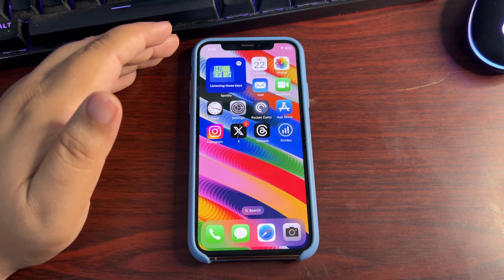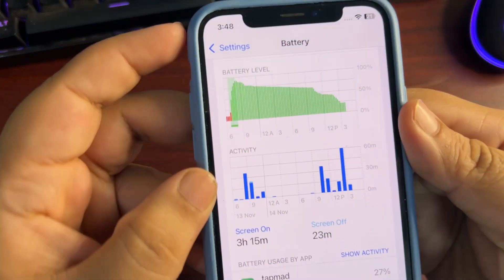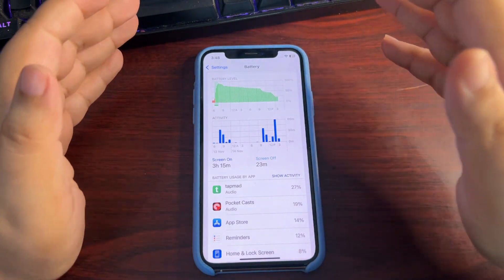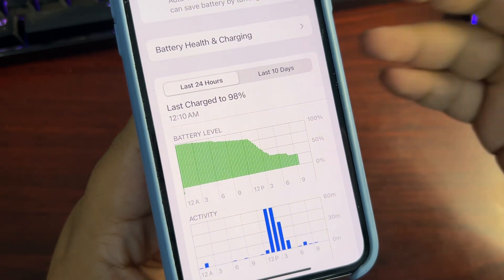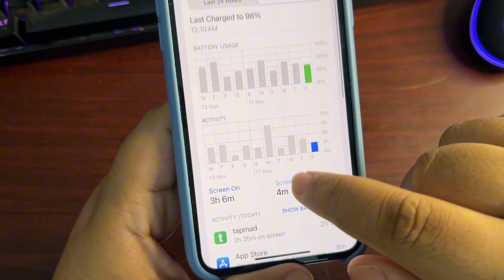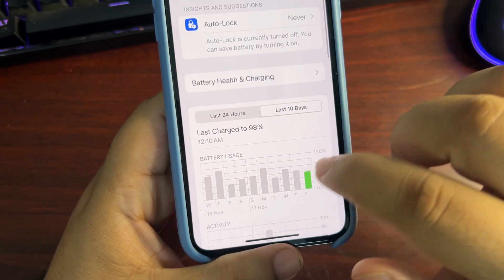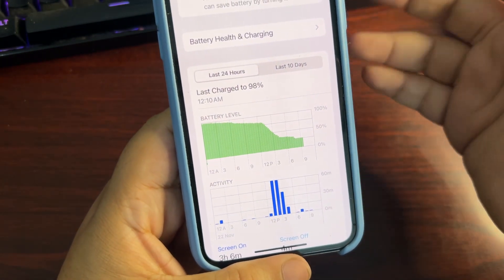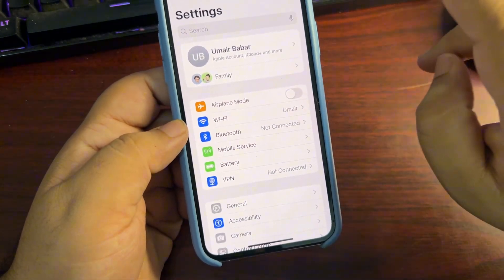iOS 18.1.1 Battery Draining & Solution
Many people are facing overnight battery draining on the iOS 18.1.1 Update
In this video, I talked about the iOS 18.1.1 Battery Draining
I also talked about the iOS 18.1.1 Battery Draining Solution for you guys

Chapters
Intro 0:00
Battery Draining 0:29
Solution to Battery Draining 4:07
Outro 7:07